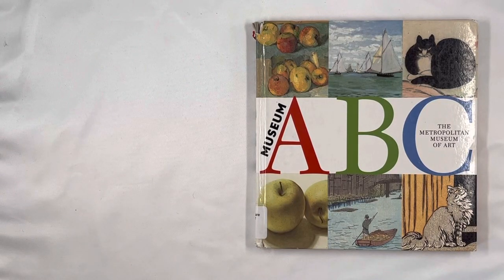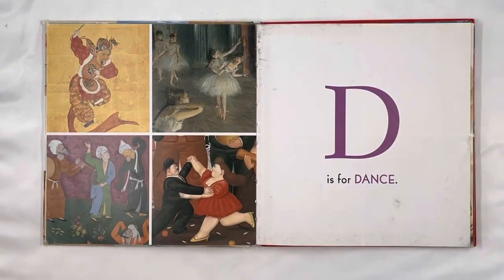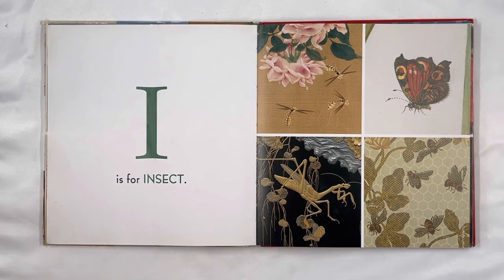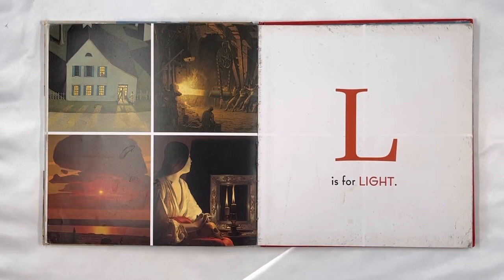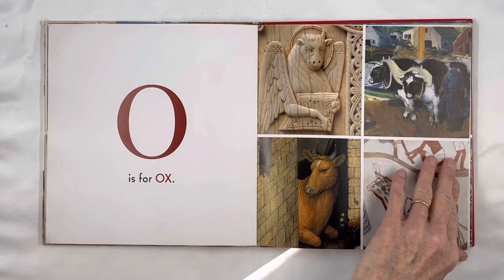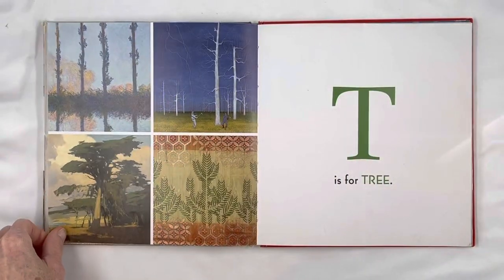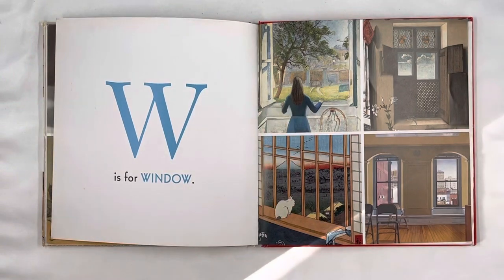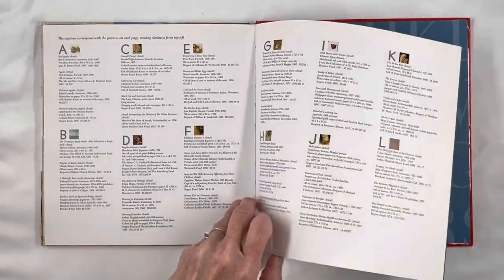Museum ABC The Metropolitan Museum Of Art